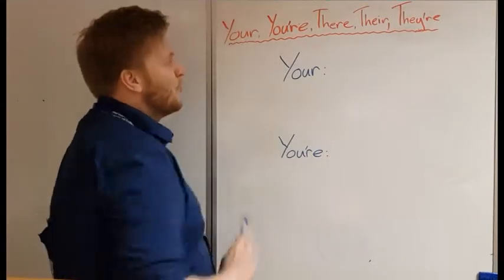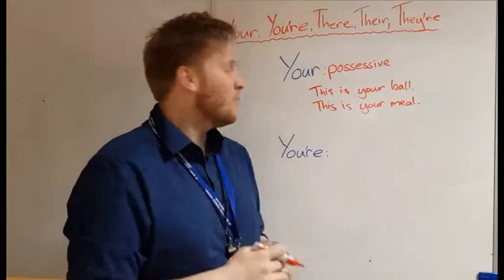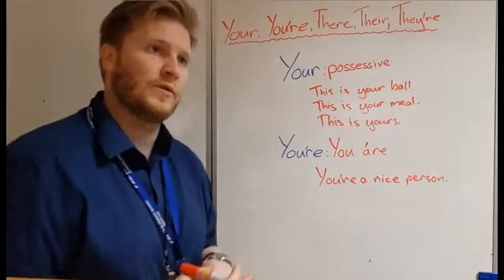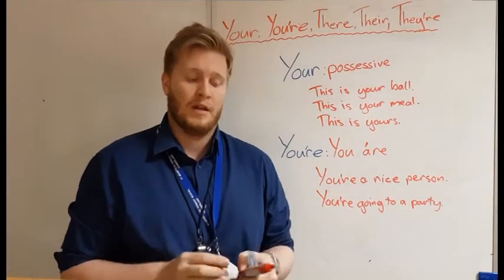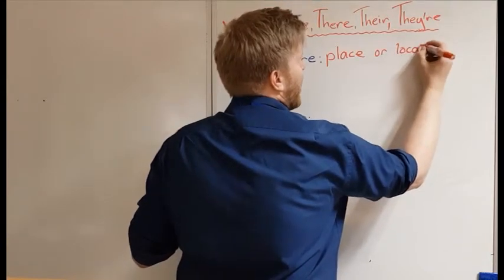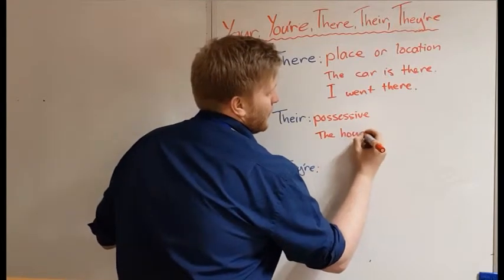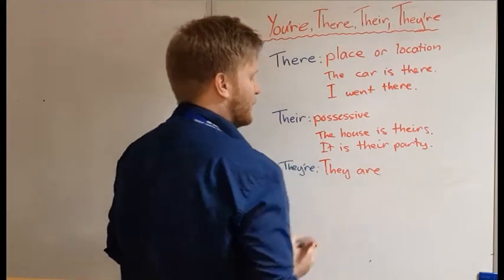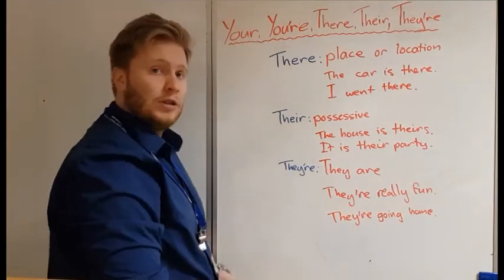When to use Your and You're; and When to Use There, Their and They're.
This video shows you when you should use your and you're as well as when is the right time to use there, their and they're.